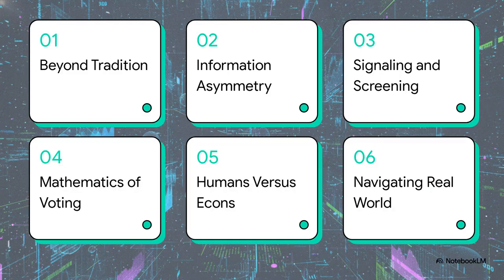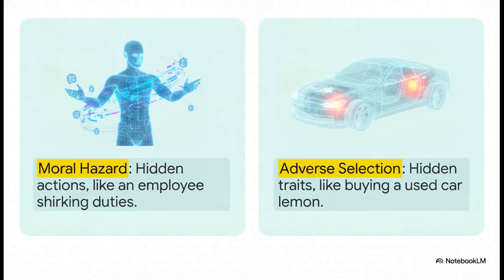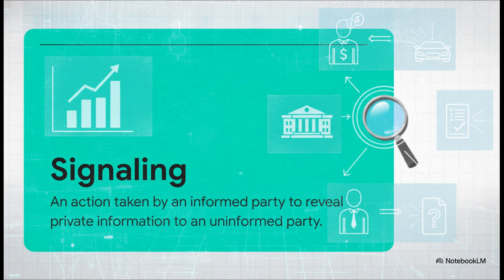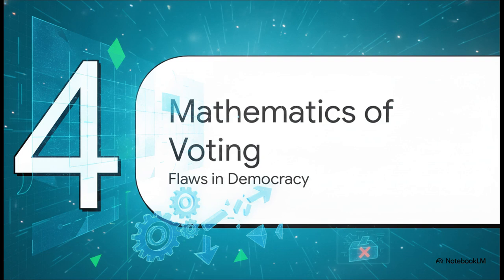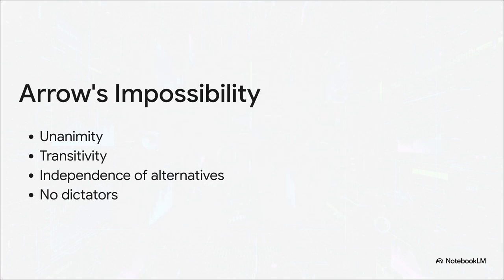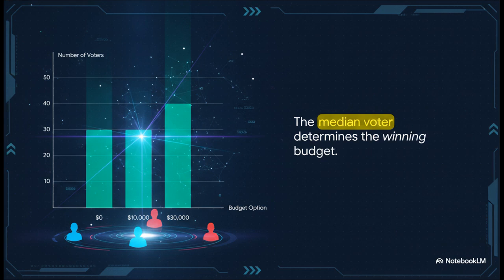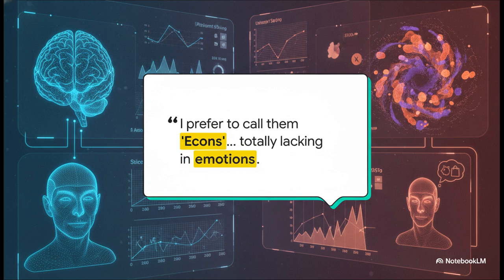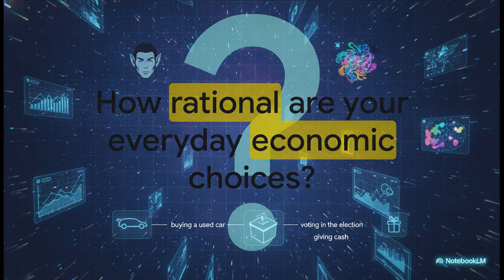Ch22 Microeconomic Frontiers